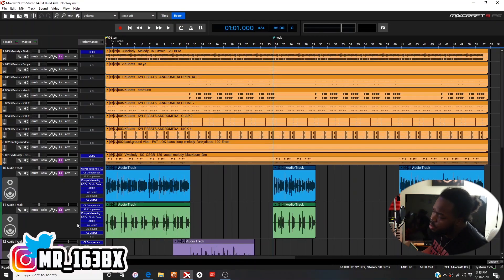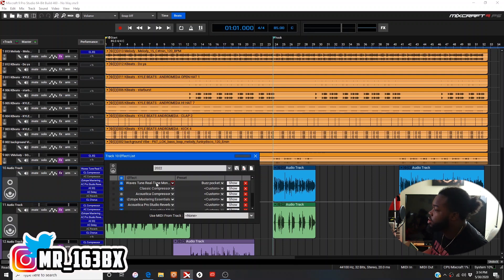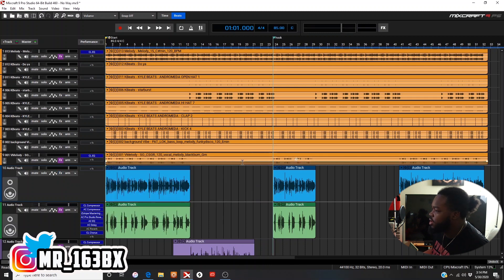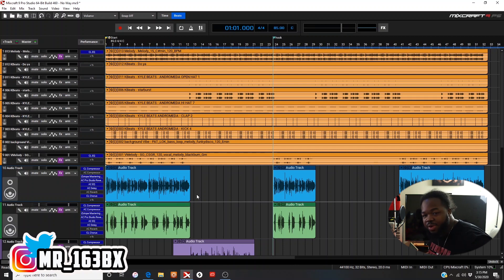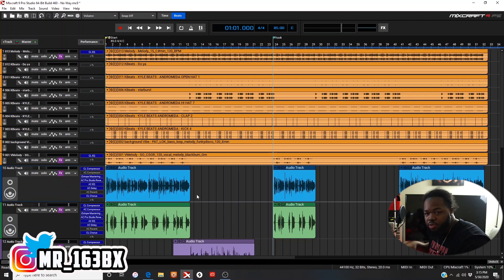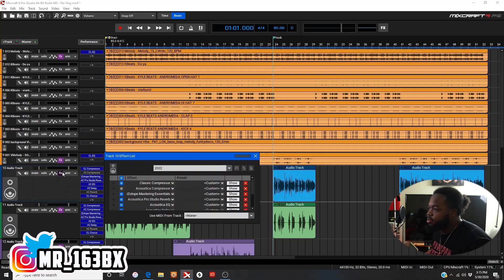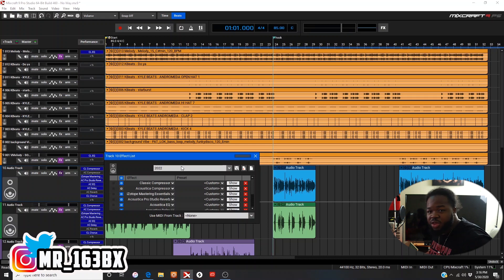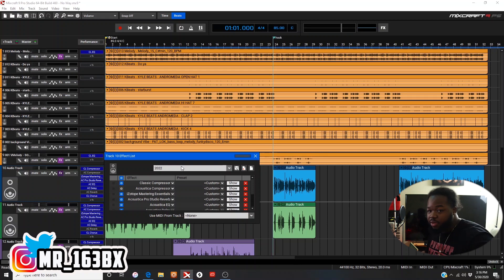HOW TO CREATE PRESETS | Mixcraft 9 for Beginners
all music will be released soon

in this video I show you how to create and save presets inside of mixcraft 9.